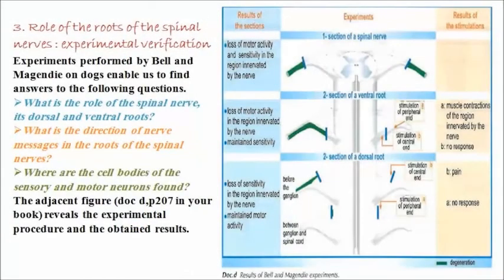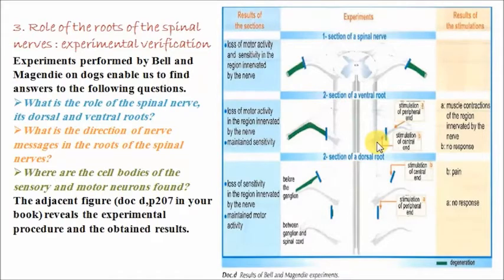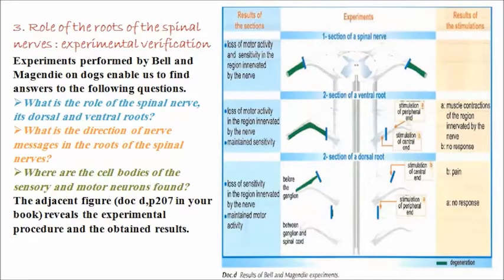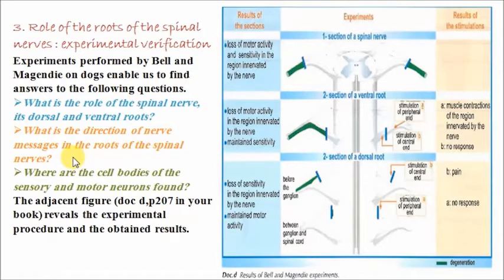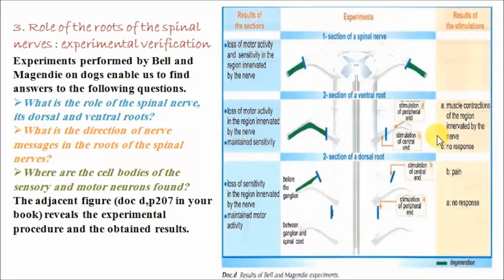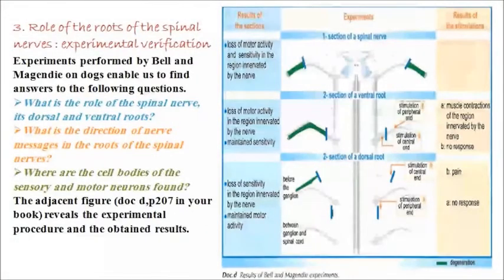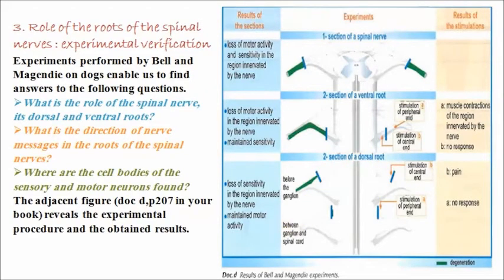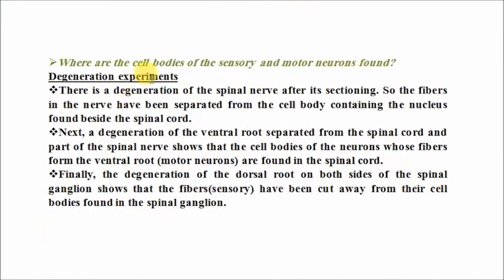Gr12-LS-Biology-Video8-Anatomy of The Reflex Action-Part2